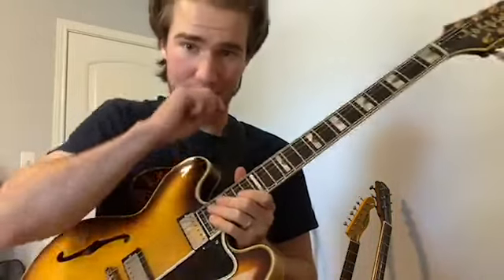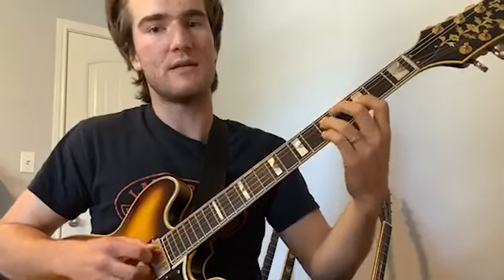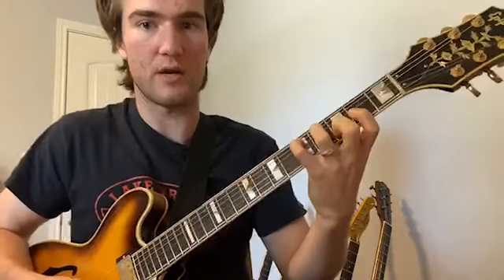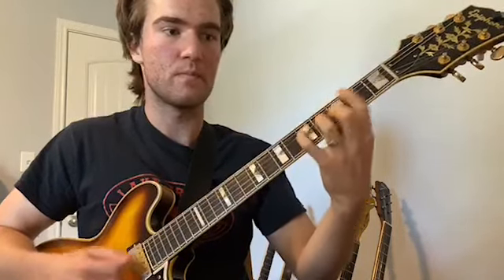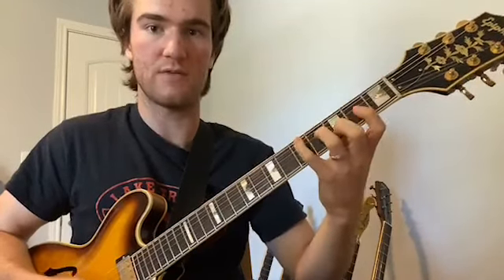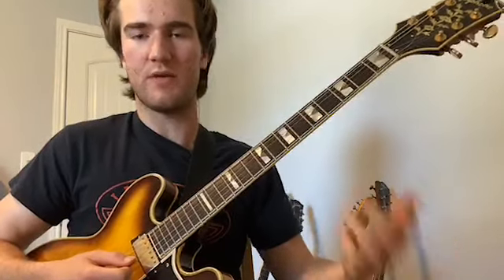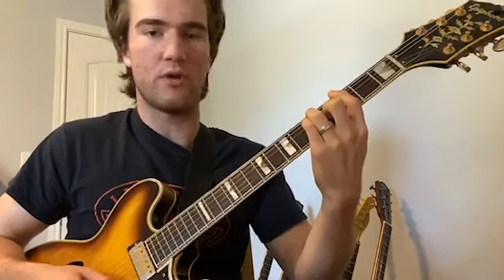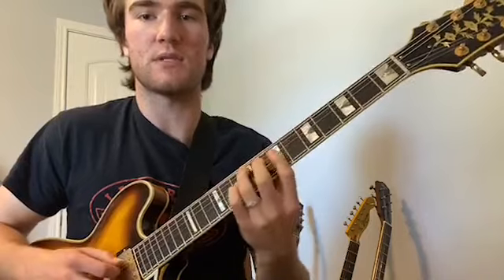Western Swing Rhythm Guitar Lesson (Eldon Shamblin Style-FB Live Lesson)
Taken from a FB Live Lesson.
Learn how to play “Take Me Back To Tulsa” Rhythm Guitar In The Style of Eldon Shamblin